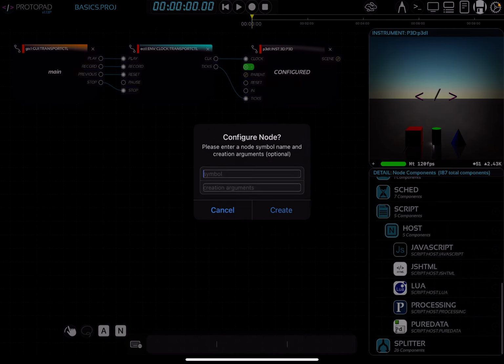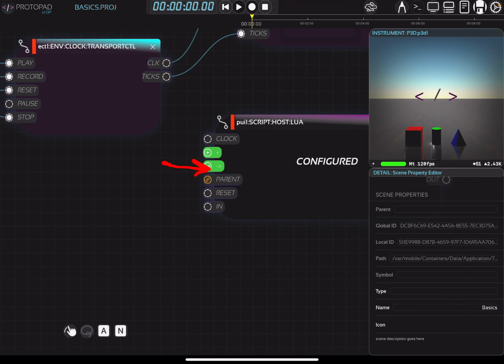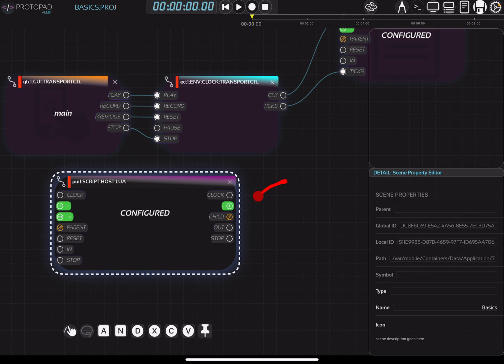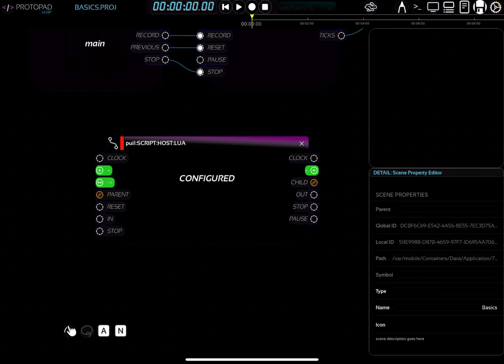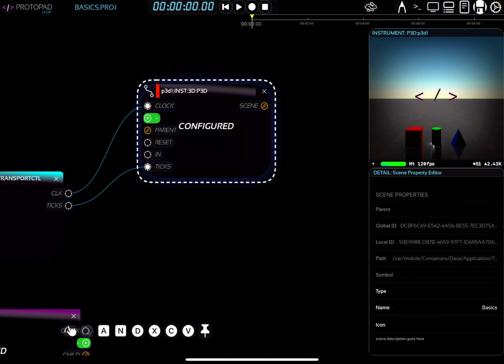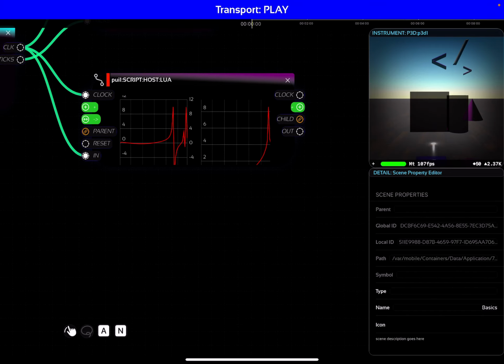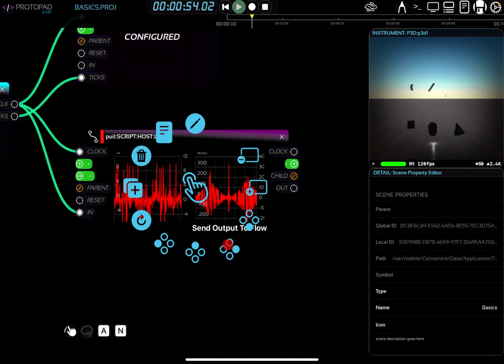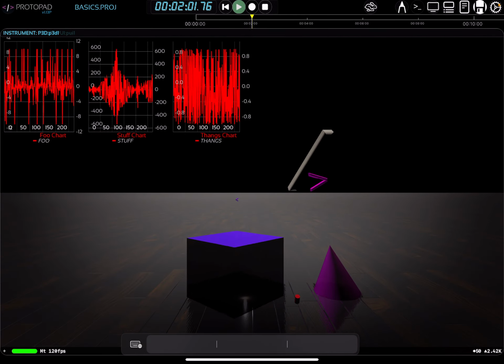ProtoPad for iPad (v1.x) - 4. Node Socket Types & Script Node Output Views Intro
This is a rough intro video describing customizing node input and output sockets, and redirecting node output views for ProtoPad for iPad (v1.X) .

This video summarizes the basics of:

Adding input & output sockets to node via magic Passthru socket
Adding output sockets using the magic AddOutput socket
Brief explanation of magic Pointer/Reference sockets
How the Instrument Output view acts as a Z-Stack
Redirecting node output views to: node, flow canvas background, and instrument view output